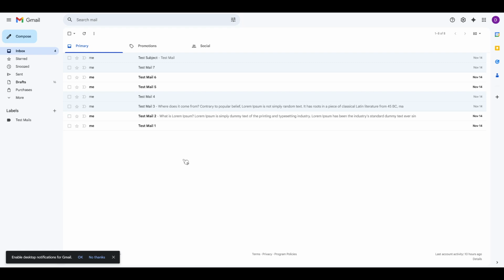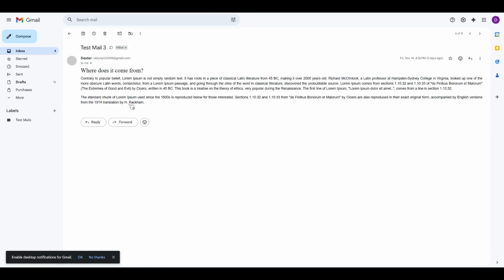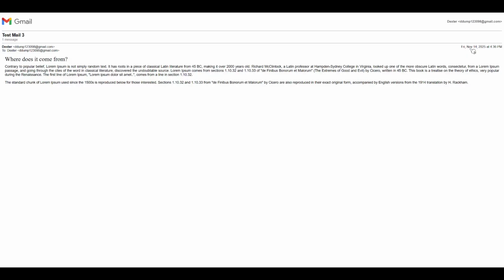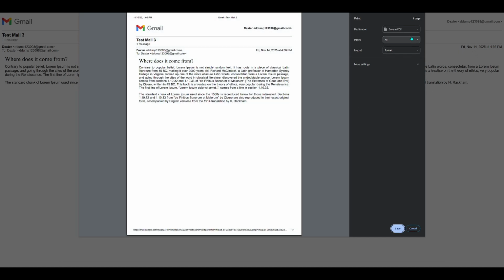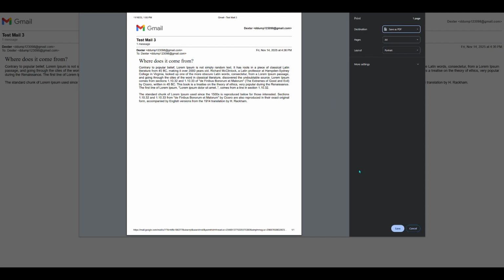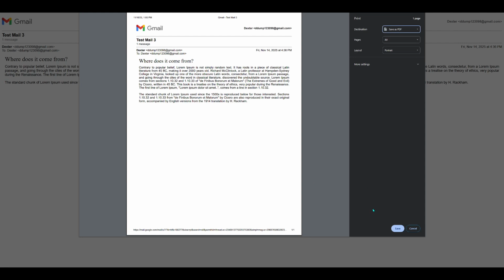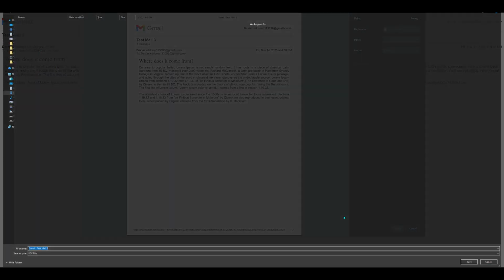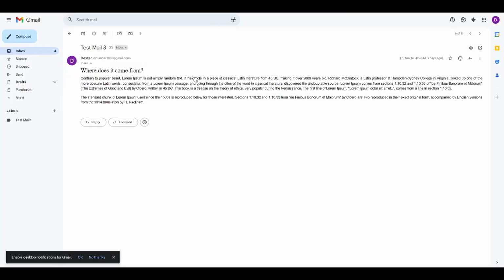How to Save Emails as a PDF in Gmail | 2025 Guide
Learn how to save emails as a PDF in Gmail with this 2025 guide. Open the email you want, click the three-dot menu, choose Print, then change the destination to Save as PDF and download the file. Perfect for record-keeping, sharing, or backing up important messages.